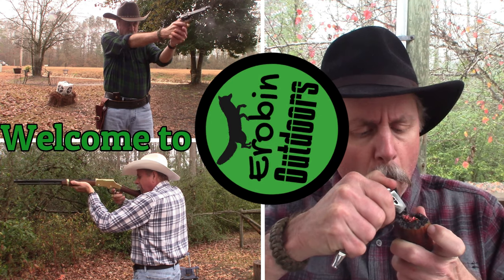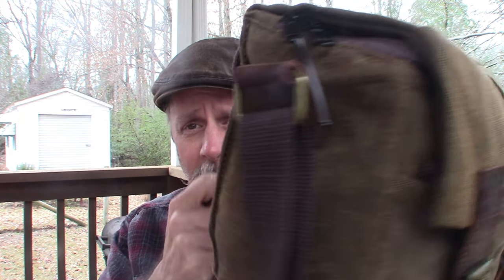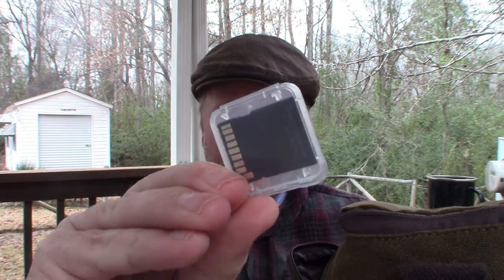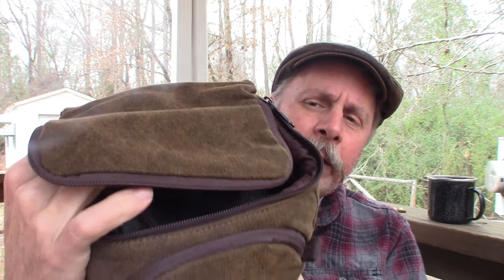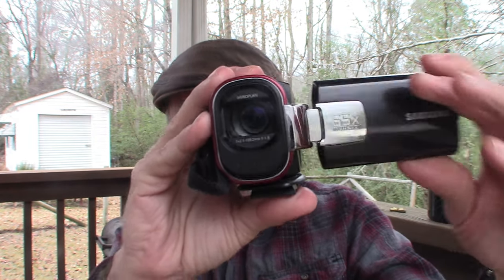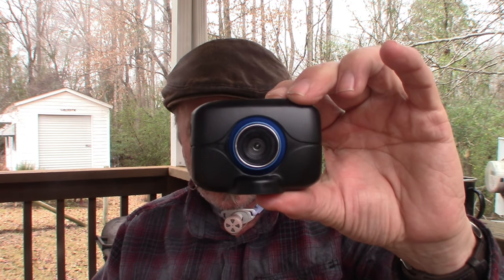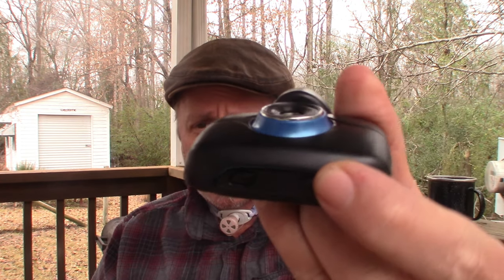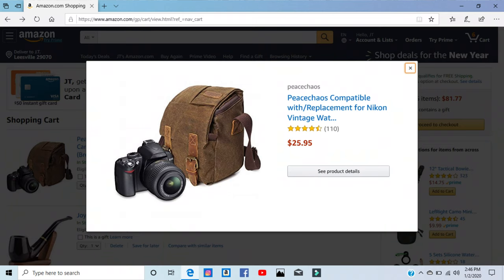Peacechaos Camera Bag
A Product review of the Peacechaos Camera bag. 2